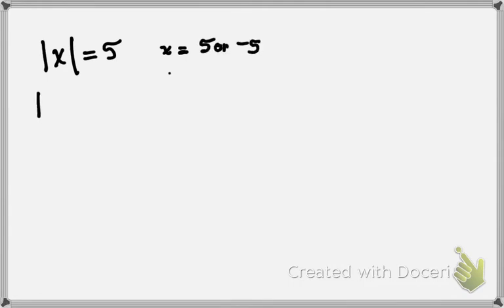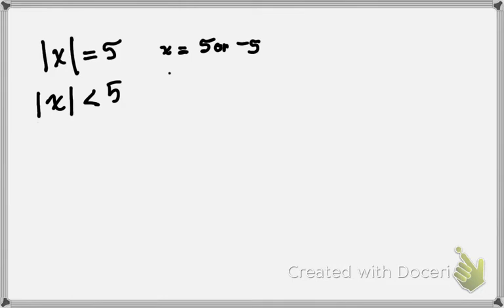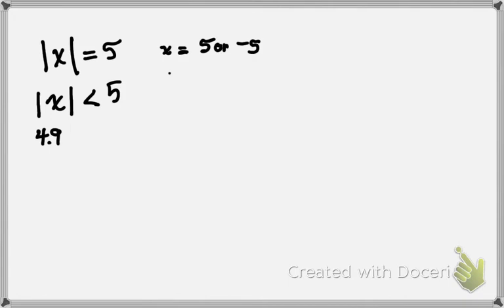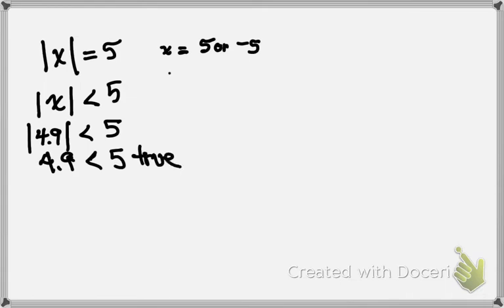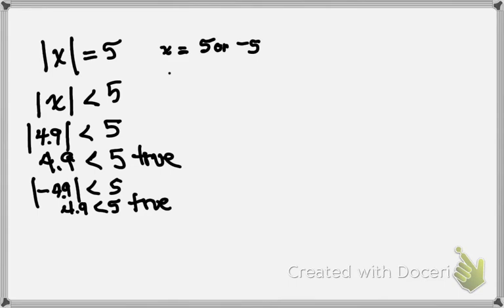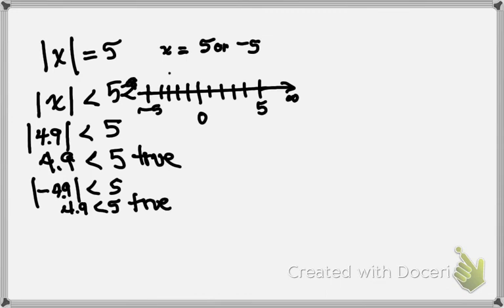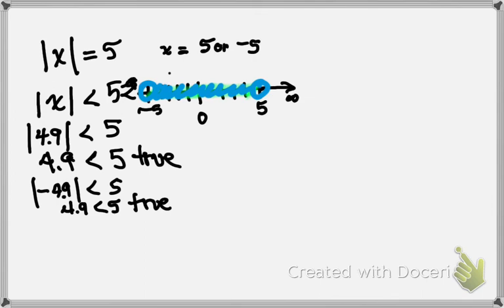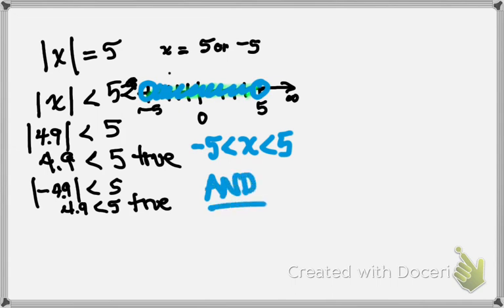Absolute Value Inequalities Part 1